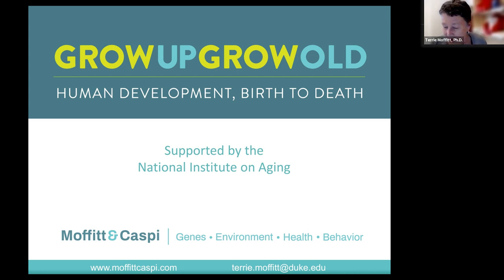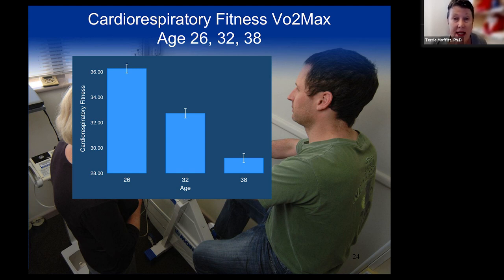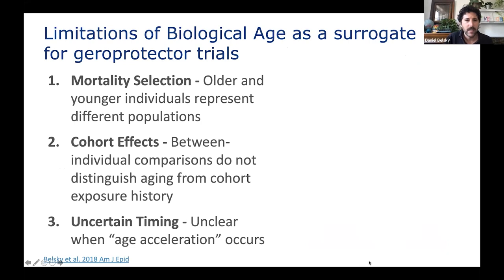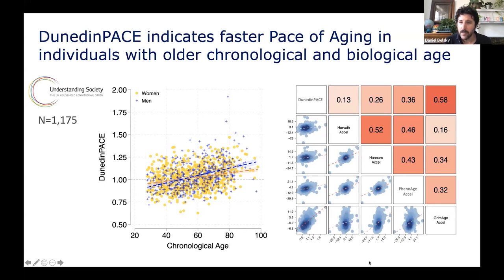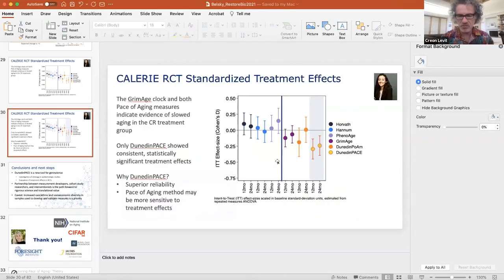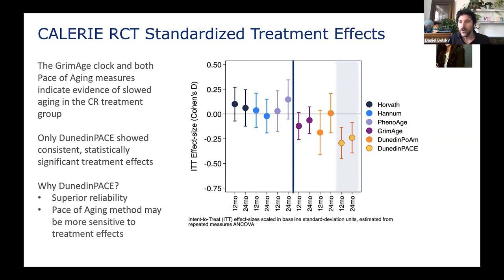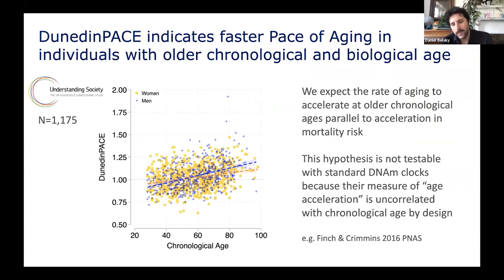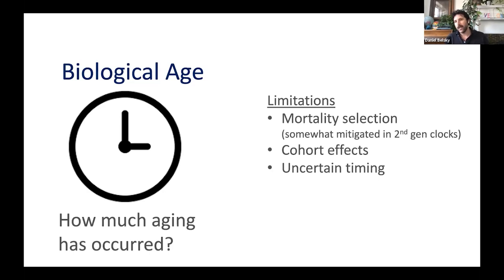Daniel Belsky, Terrie Moffitt | The DunedinPoAm DNA Methylation Algorithm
Daniel Belsky, Columbia University
Terrie Moffitt, Duke University.

Quantification of the Pace of Biological Aging: the DunedinPoAm DNA Methylation Algorithm

Daniel Belsky is Assistant Professor in the Department of Epidemiology and Butler Columbia Aging Center at the Columbia University Mailman School of Public Health. He is a life-course aging researcher working in
the fields of genetic/genomic epidemiology and geroscience. His long-term goal is to integrate behavioral and genome sciences in life-course research to understand causes of health disparities in aging and to devise novel interventions. His focus for the last several years has been to develop methods to quantify the rate of biological aging in youngto-midlife humans for the purpose of testing effectiveness of geroprotective interventions that aim to extend healthy years of life. Much of this work is concerned with (1) establishing validity of proposed measures of biological aging; and (2) determining the extent to which measured biological aging mediates risk and protective effects of genetic and
environmental exposures on healthspan and lifespan.
Dan’s current projects, funded by the National Institute on Aging, the Russel Sage Foundation, and the Canadian Institute for Advanced Research, involve genomic analysis of randomized trials and cohort studies to advance understanding of risk factors for accelerated biological aging and potential strategies for interventions to build aging
health equity.

Professor of Social Development, King's College, London, and Nannerl O. Keohane University Professor of Psychology, Duke University.
Terrie E. Moffitt’s expertise is in the areas of lifelong aging, mental health, and longitudinal research methods. She is the associate director of the Dunedin Longitudinal Study, which follows a 1972 birth cohort in New
Zealand. She also founded the Environmental Risk Longitudinal Twin Study (E-Risk), which follows a 1994 birth cohort in the UK. Moffitt is a licensed clinical psychologist, with specialization in neuropsychological assessment. Her current service includes chair of the Board on Behavioral, Cognitive and Sensory Sciences at the National Academies of Sciences, chair of the NIA’s Data-Monitoring Board for the Health and Retirement Study, nd chair of the jury for the Klaus J. Jacobs Prize (Switzerland). She is an elected fellow of the US National Academy of Medicine, British Academy, UK Academy of Medical Sciences, and Association of Psychological Science. Moffitt is recipient of the Stockholm Prize, the Klaus Jacobs Prize and the NARSAD Ruane Prize for her work on mental health, and the Maltilda White Riley Award from the NIH for her recent work on aging processes in midlife adults. Dr. Moffitt received her PhD in psychology at the University of Southern California, and completed her postdoctoral training at the UCLA Neuropsychiatric Institute. She enjoys working on her poison-ivy farm in North Carolina.